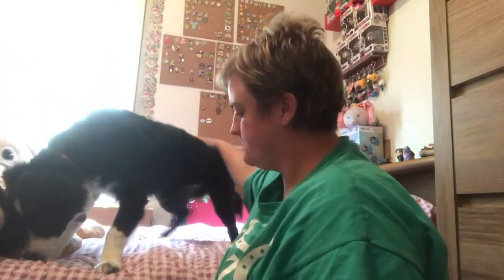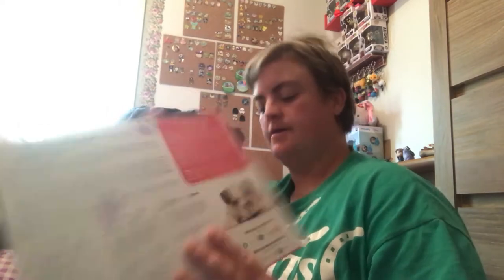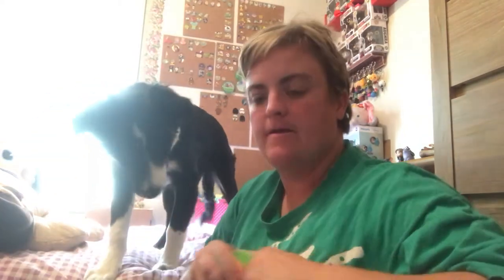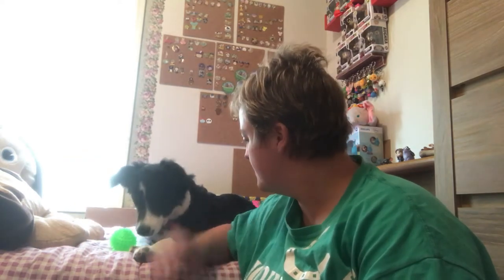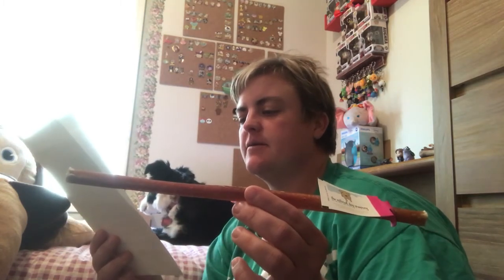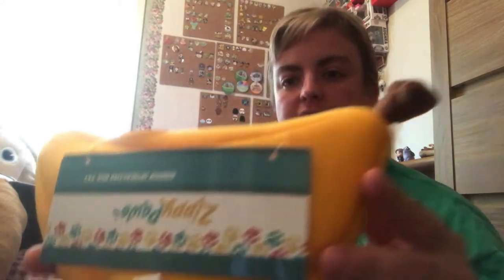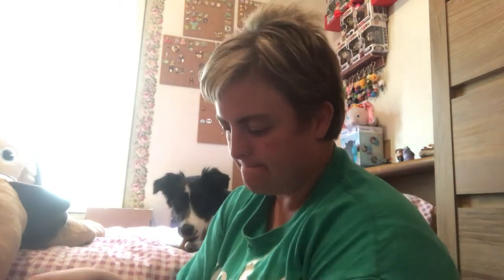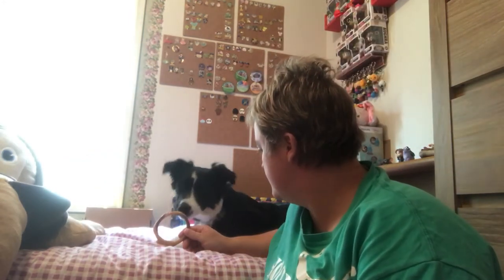PupBox Unboxing ** 4 Month Old Puppy